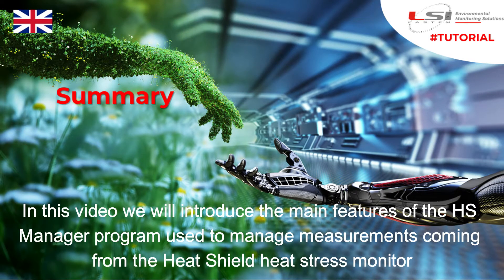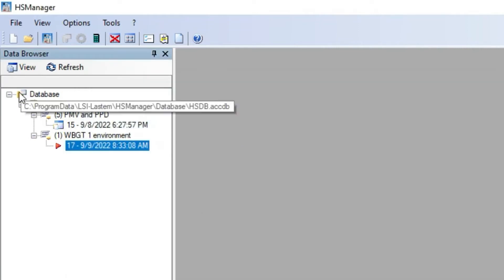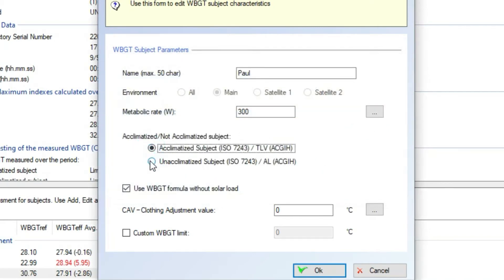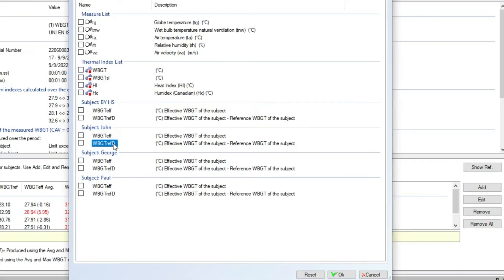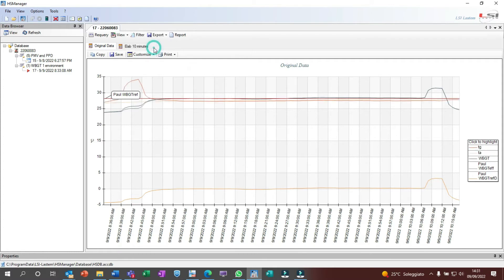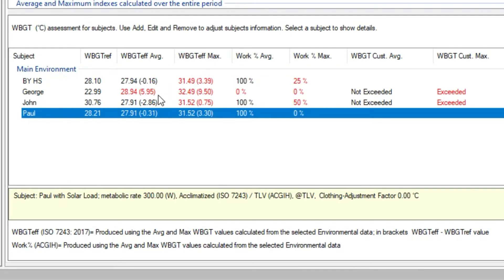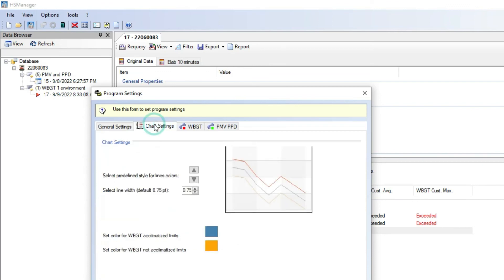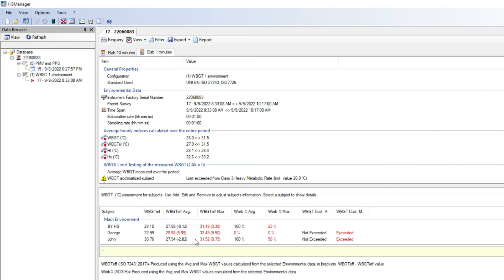Heat Shield #4 - HS Manager PC program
In this video we will introduce the main features of the HS Manager program used to manage measurements coming from the Heat Shield heat stress monitor.